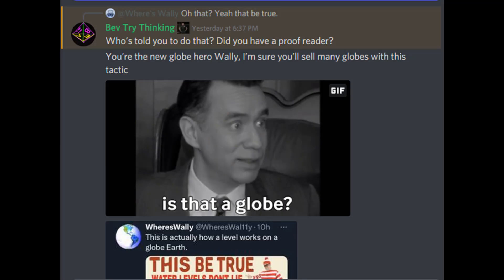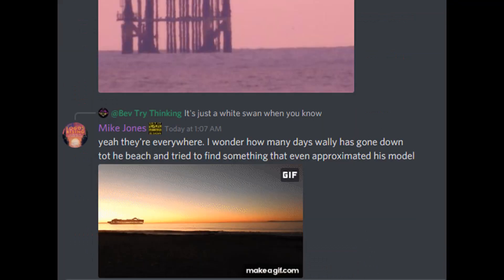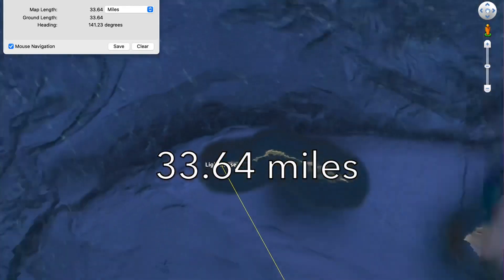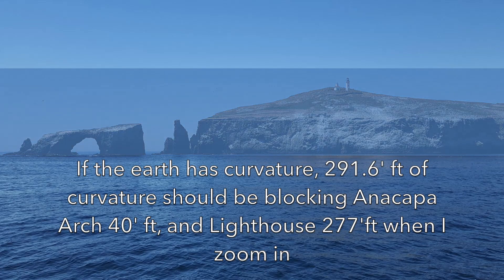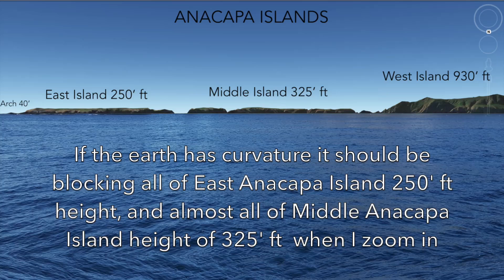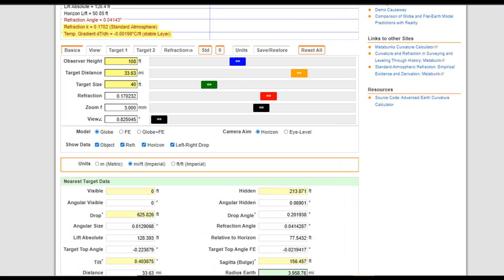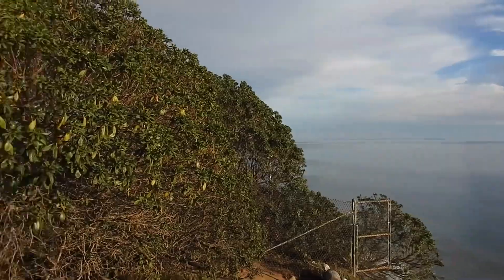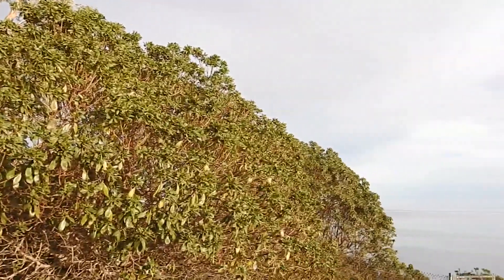33.63 miles NO CURVATURE - Obviated AGAIN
Did you forget about refraction AGAIN or just omit it AGAIN?

Location
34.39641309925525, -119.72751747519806